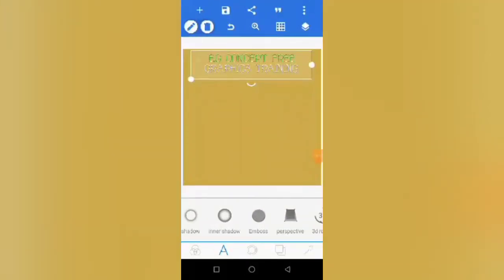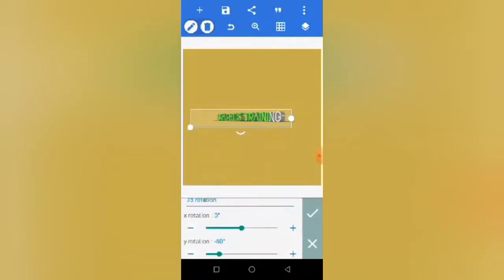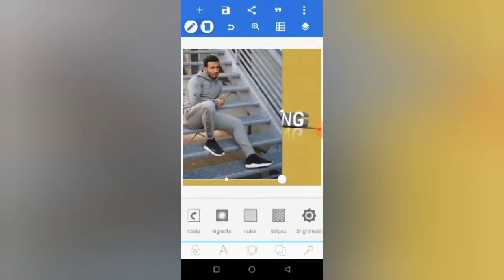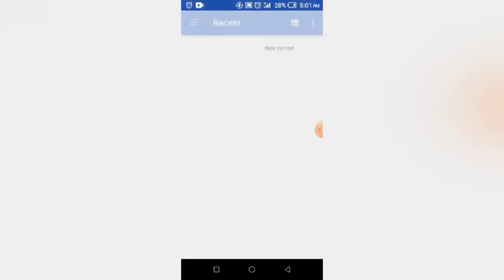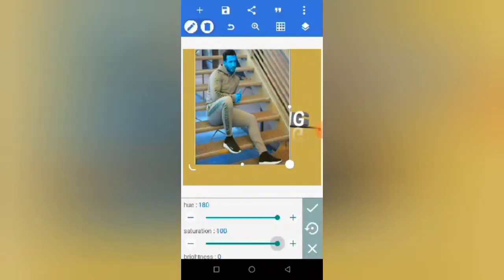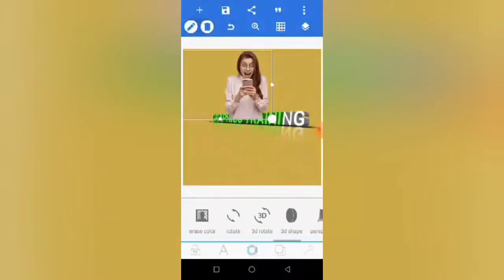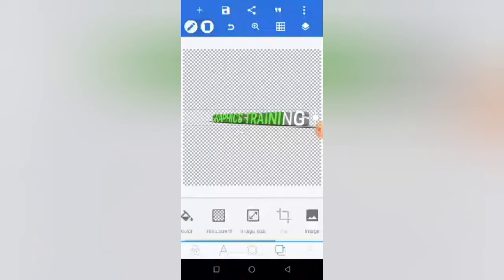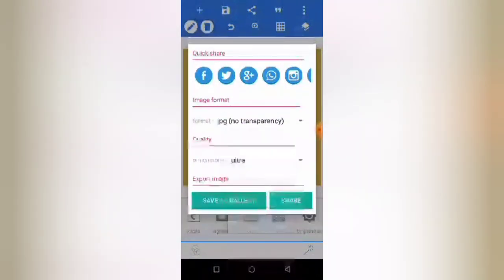pixellab beginners tutorials 2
learning the features of pixellab and how it work

graphics design
# E M graphix